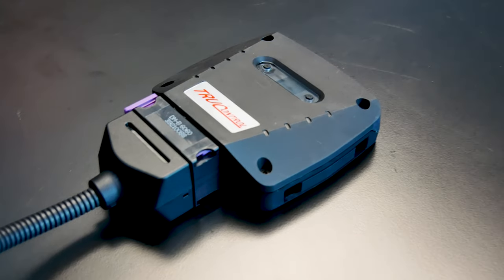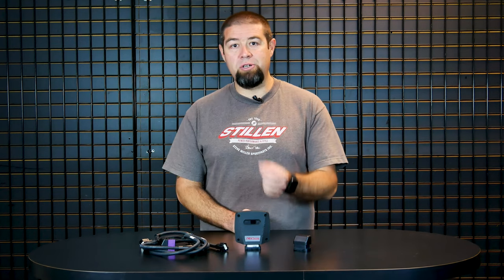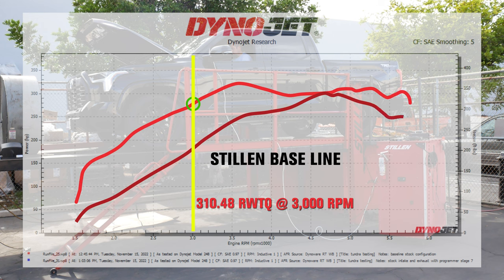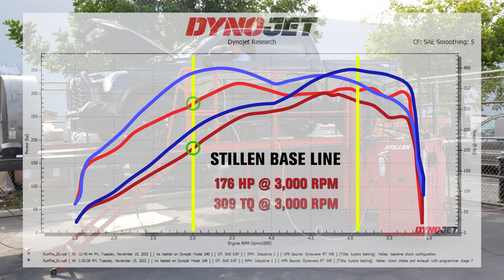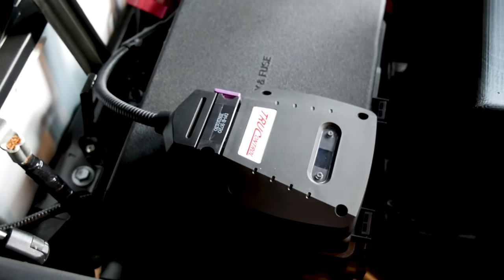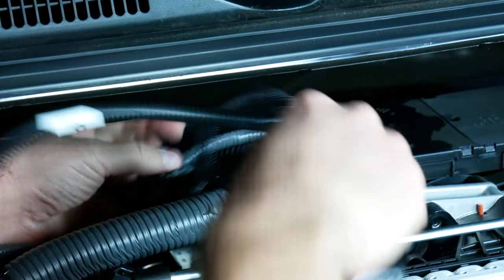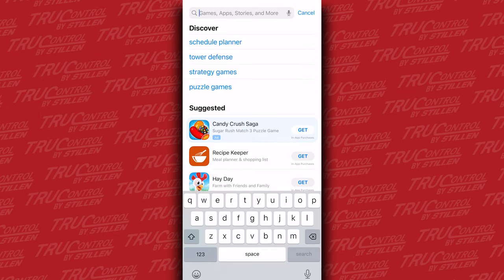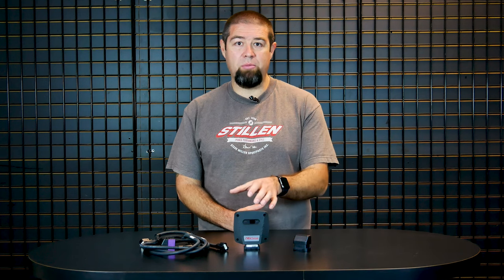Maximize Your Tundra | 100HP & 80TQ with TruControl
STILLEN is excited to announce the TruControl by STILLEN Inline Power Module for the +2022 Toyota Tundra 3.5L Twin-Turbo V6. The TruControl by STILLEN Inline Power Module is a quick and easy way to add more power to your Tundra. We achieve this power by integrating the Power Module into the factory wiring harness and adjusting certain parameters to increase boost pressure and make significant power/torque gains across the entire power band. Installation only takes about 15 minutes and does not require any special tools.

Features and Benefits:

• Nearly 100 flywheel Horsepower gain*
• 80 ft. lbs. Torque gain at the wheels*
• Very easy installation
• Bluetooth integration
• No wiring or specialty tools required
• Easy removal

We used 3,000 RPM as our baseline numbers as this is where we're able to hit wide open throttle without the vehicle downshifting on the dyno and this is where the vehicle lives. The Toyota Tundra produced a baseline horsepower of 176 and 309 torque. With the TruControl by STILLEN Inline Power Module, the Toyota Tundra produced 219 HP and a staggering 389 TQ at the wheels. This is a 43 HP and 80 TQ gain at the rear-wheels.

The TruControl by STILLEN Inline Power Module also produced a horsepower output of 352 HP @ 5100 RPM at the rear-wheels. This is a massive 45 RWHP gain by simply plugging in the TruControl by STILLEN Inline Power Module.

With the engine on or with the key on, you can go through and [-/+] select which calibration you want to run at any point in time. You can use the Tuning: Pro App which also controls and resets all calibrations based on what you input in the application.

The TruControl by STILLEN Inline Power Module comes preloaded with up to 7 different maps for your Toyota Tundra. These maps are going to range anywhere from Race mode to Sport mode to Eco mode.

If you will like to purchase a TruControl by STILLEN Inline Power Module for the Toyota Tundra or any Toyota vehicles give us a call at , email , or message us on our social media platforms!